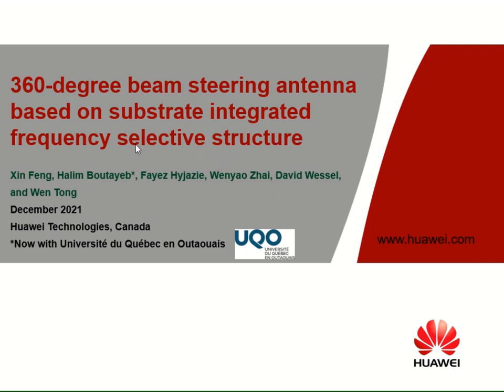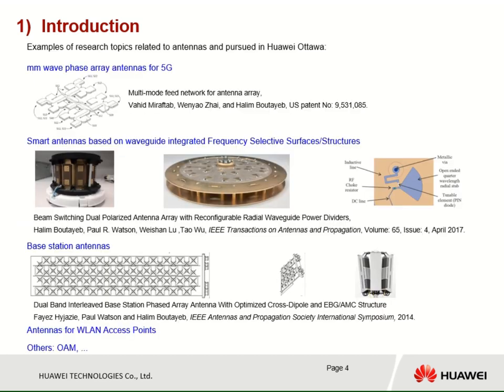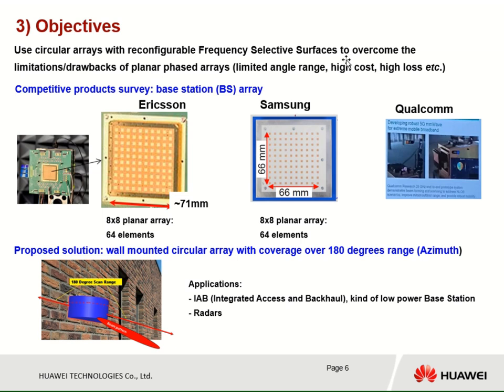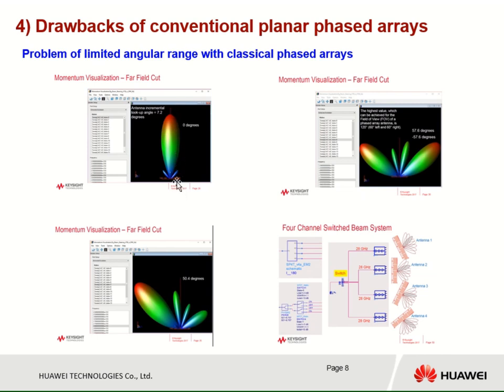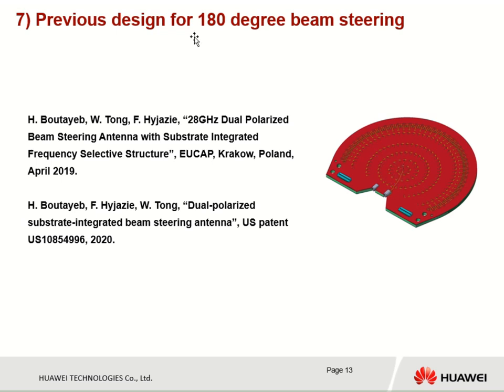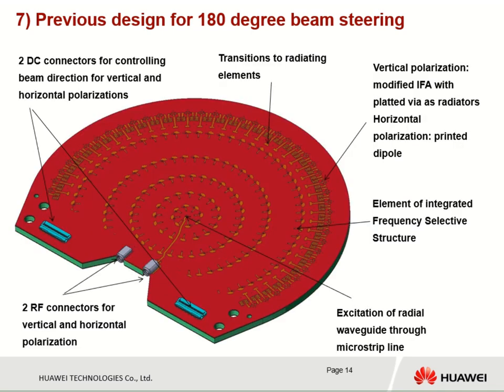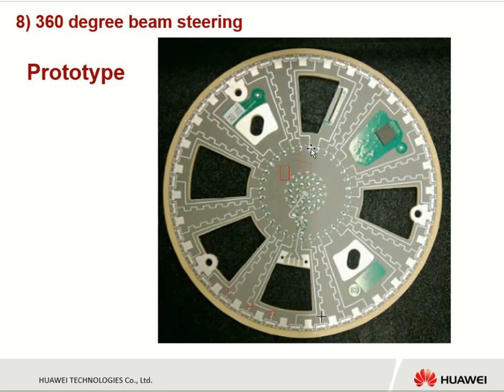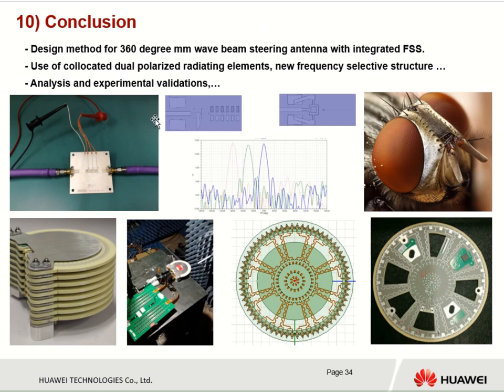28GHz 360 degree Beam Steering Antenna (IEEE Antennas and Propagation Symposium 2021)